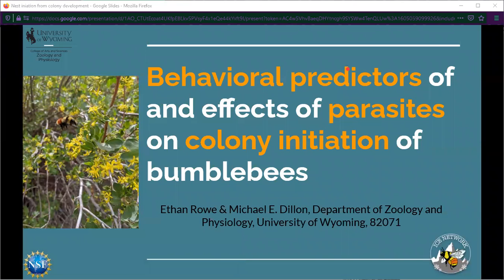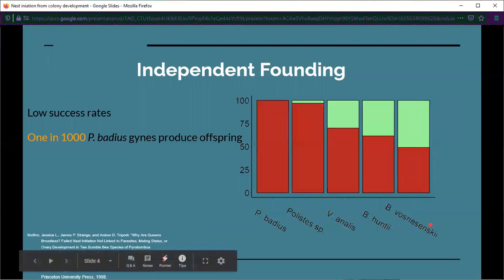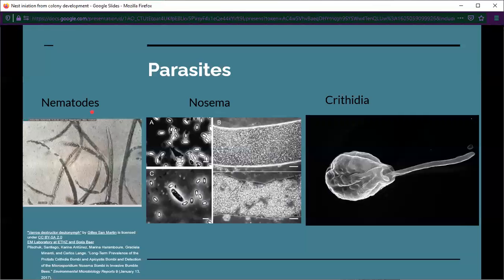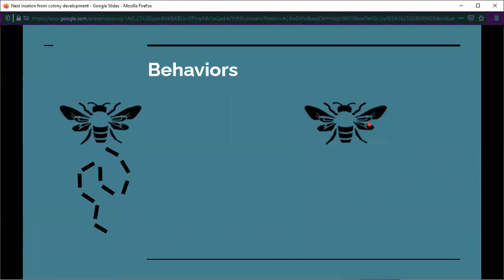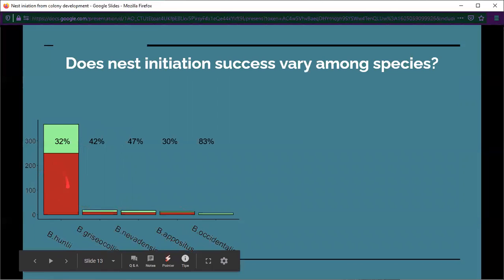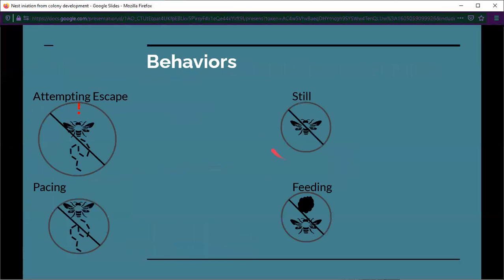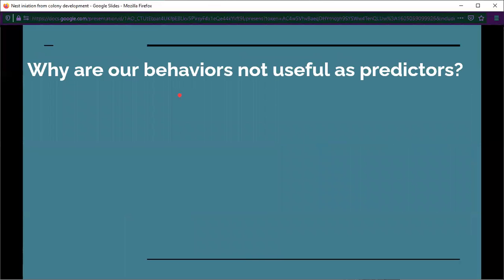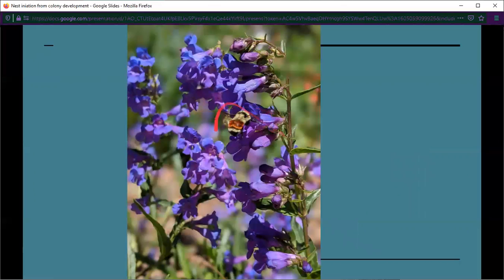WRSP- Ethan Rowe- Behavioral predictors and effects of parasites on colony initiation in bumble bees